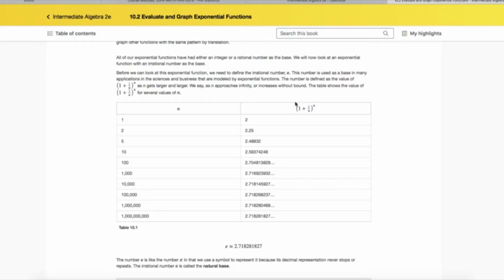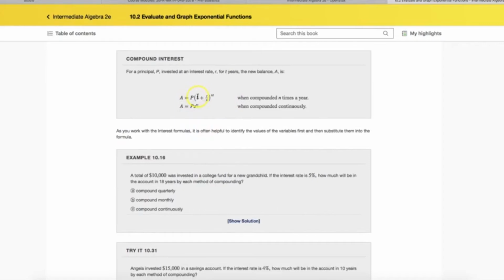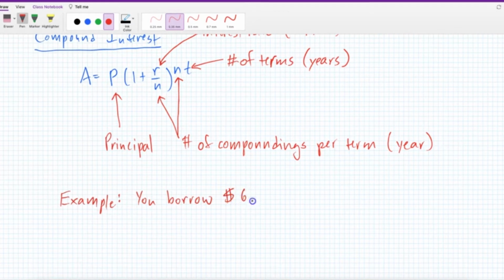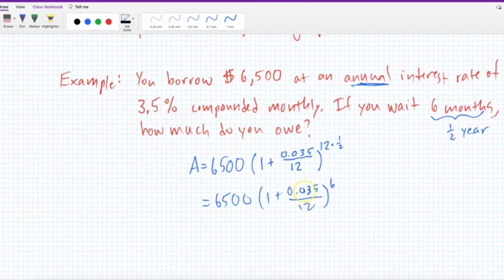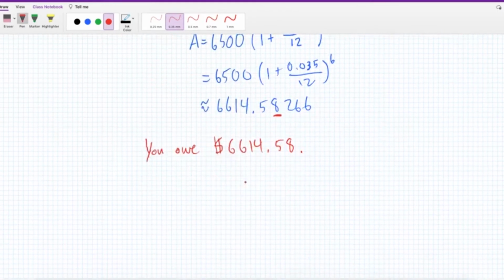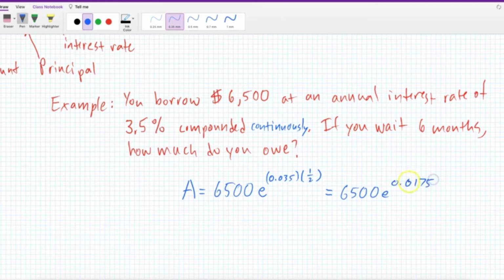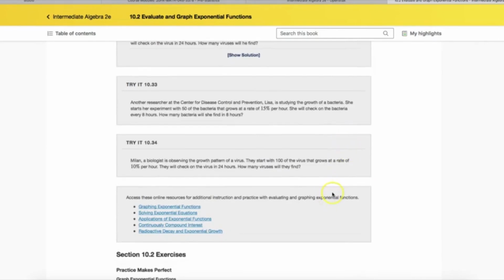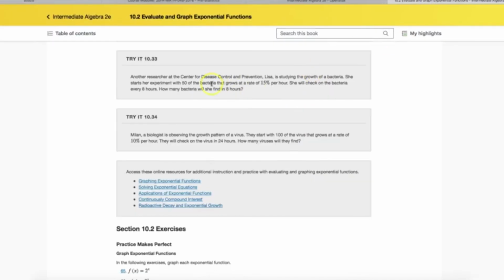Introduction to Exponential Functions Part 5: Applications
I use section 10.2 in Intermediate Algebra, 2nd Ed. on OpenStax (which can be found to supplement an introduction to exponential functions.

In this video (Part 5), we look at the natural exponential base, compound interest, and a population growth example.